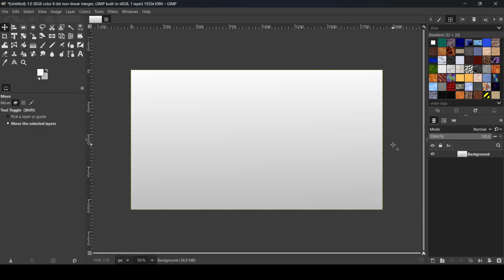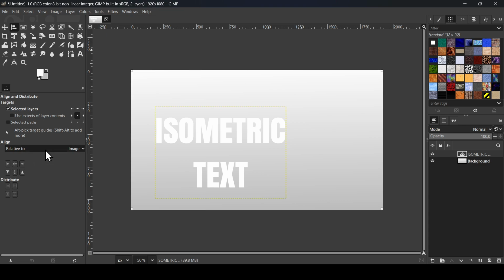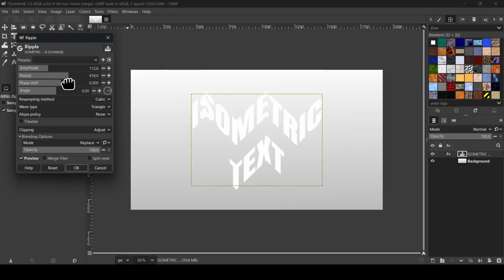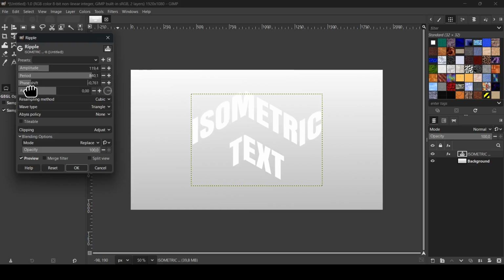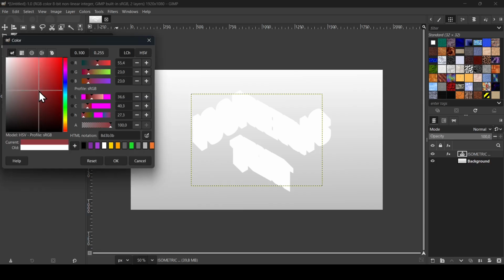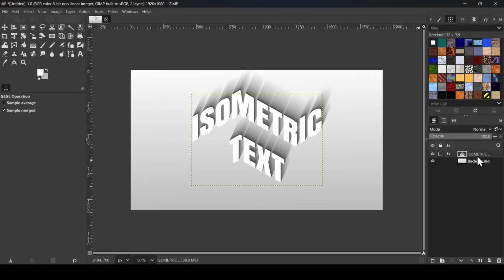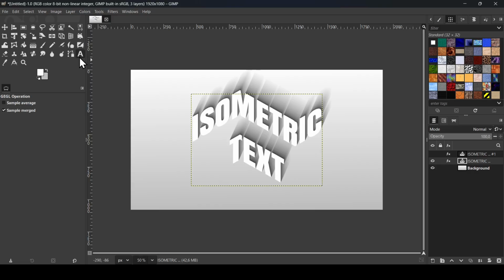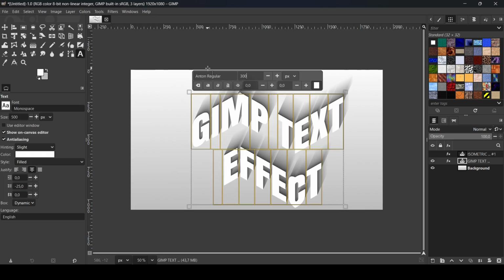Create a Cool Isometric Text Effect in Gimp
Hi, today in this Gimp tutorial, we are going to learn to Create a a Cool Isometric Text Effect in Gimp.